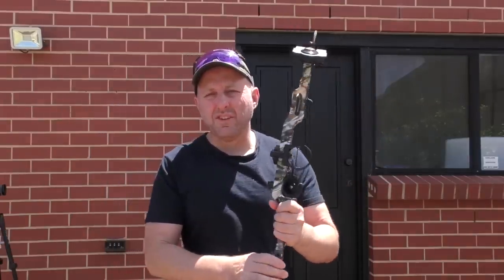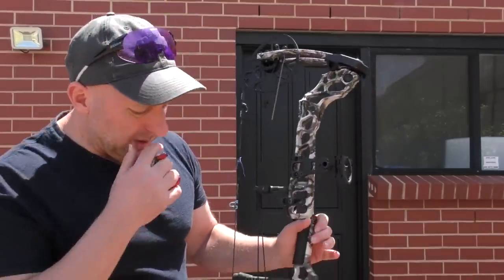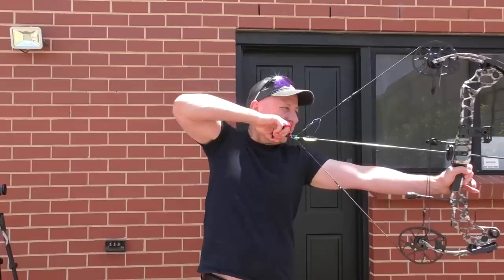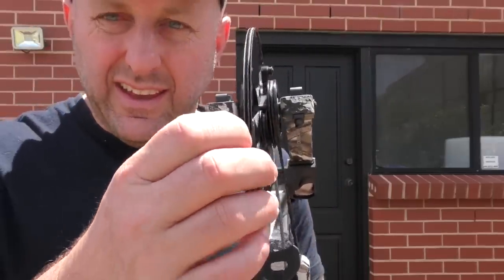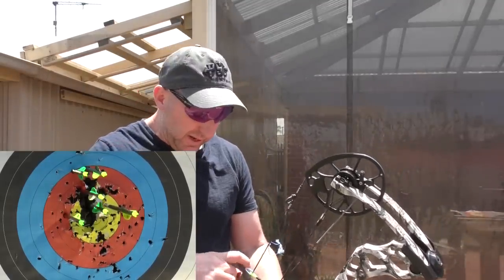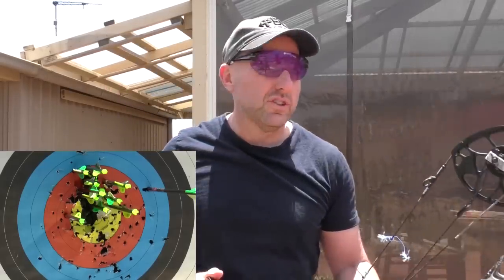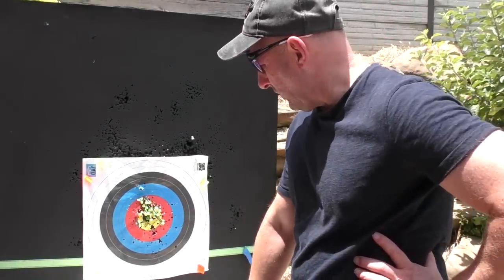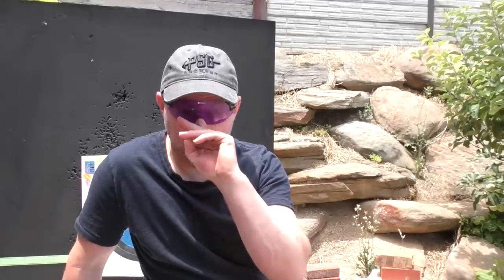Mathews Triax compound bow review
The Mathews Triax was released in 2018 at the flagship of Mathews archery.  IBO 342 fps, axle to axle 28" weight 4.4#, Draw length 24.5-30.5" with modules purchases separately.  Brace Height 6"

We discuss the Triax, shoot the Triax over a Chronograph then shoot the Triax at 18 meters.